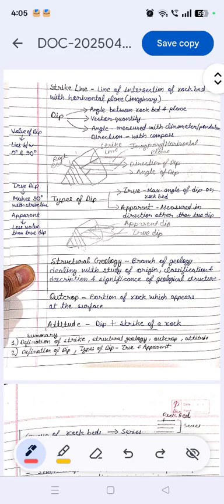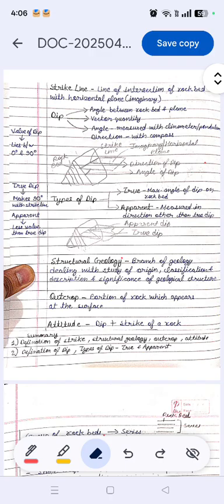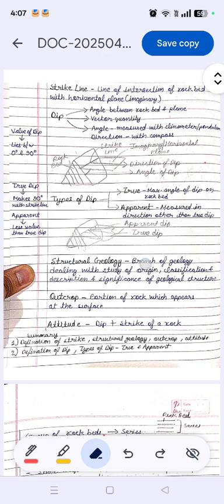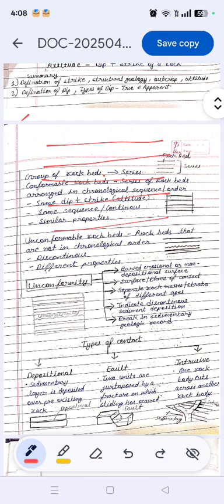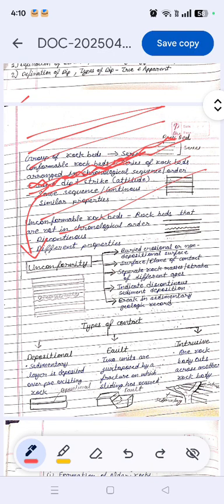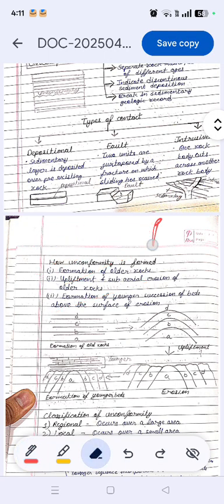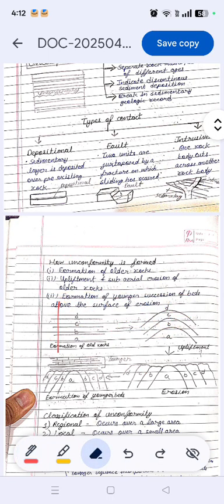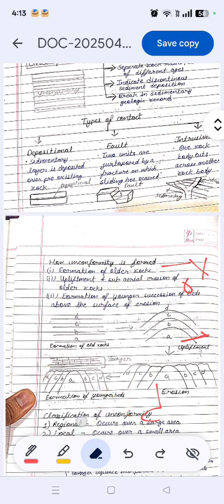Structural geology introduction Definition of dip and strike unconformity